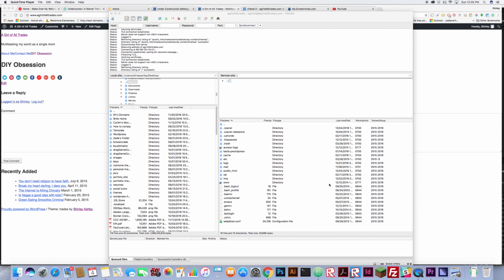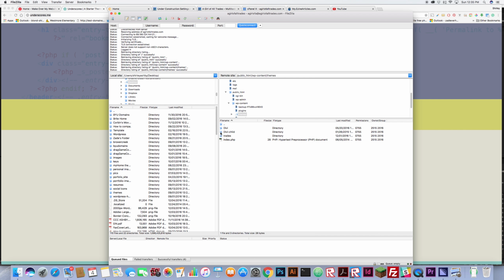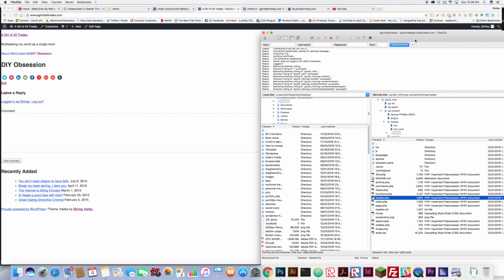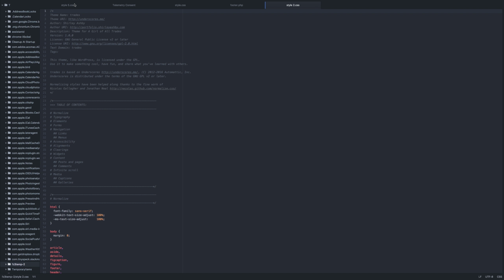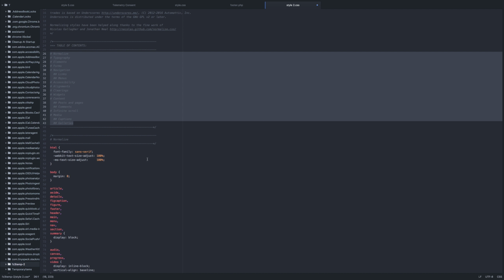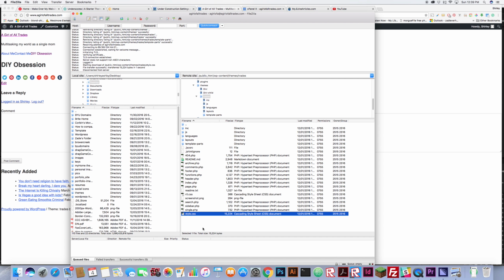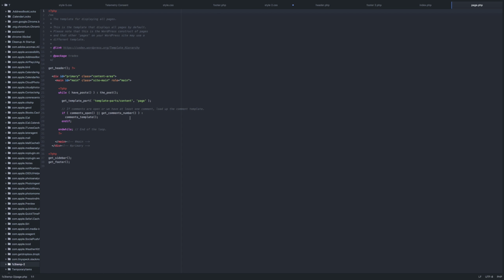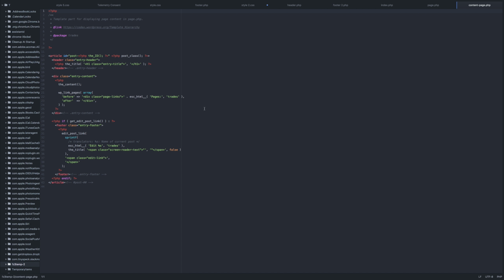Convert HTML templates to a WordPress theme Video 3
Take your HTML to a WordPress theme tutorial Look into the file structure of the underscores.me base theme.